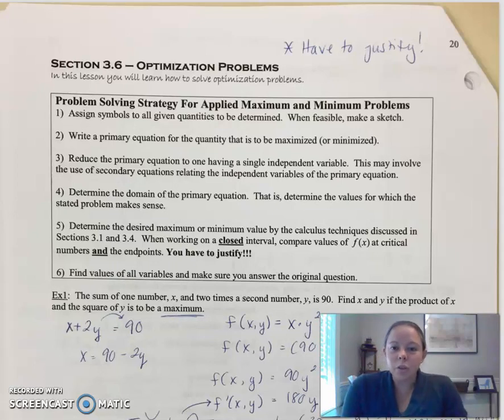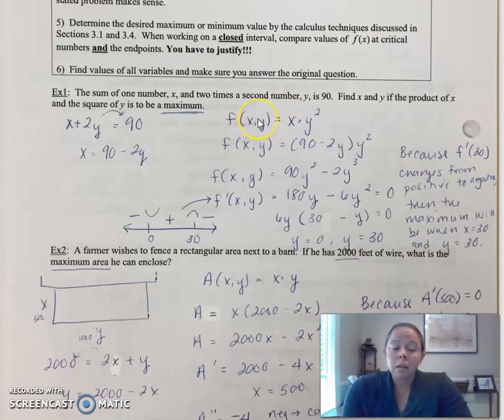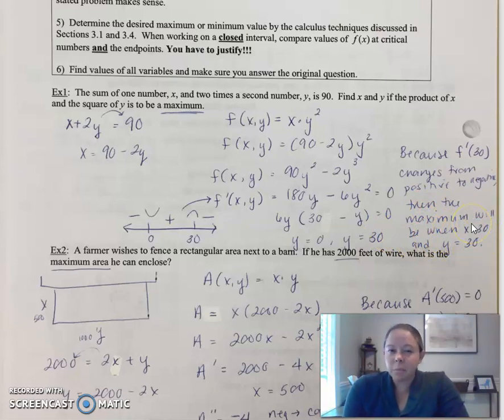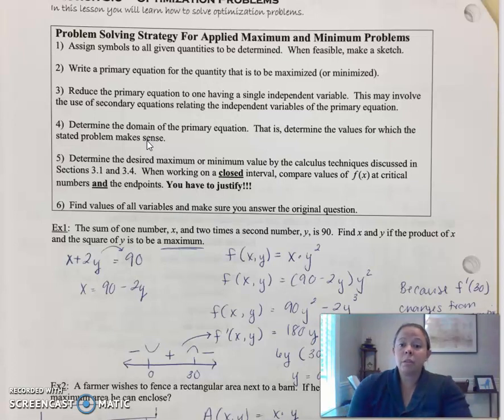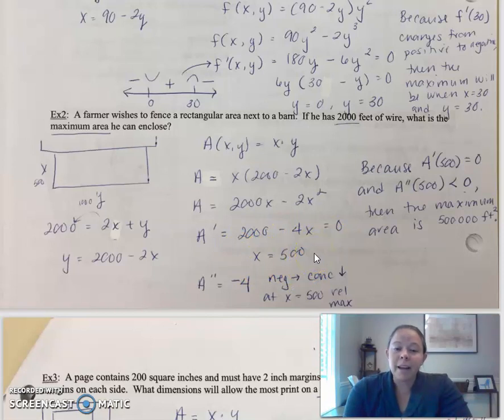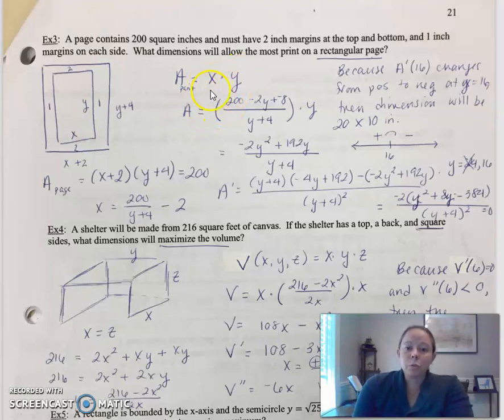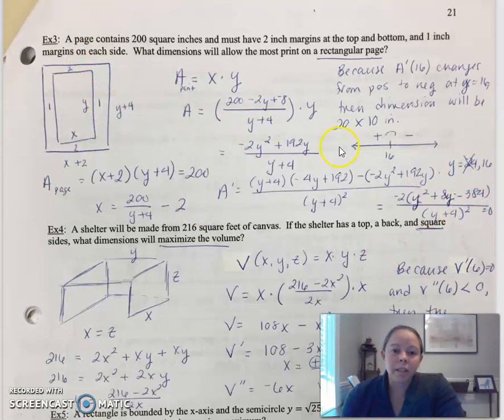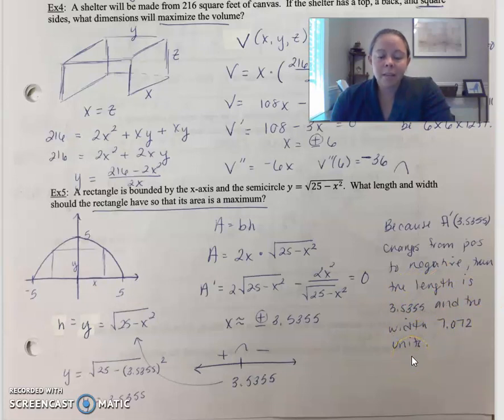Calc AB: Section 3.6